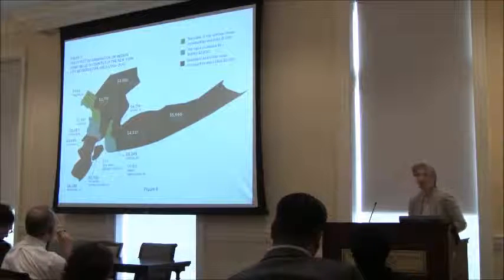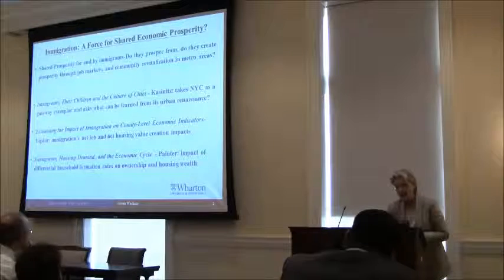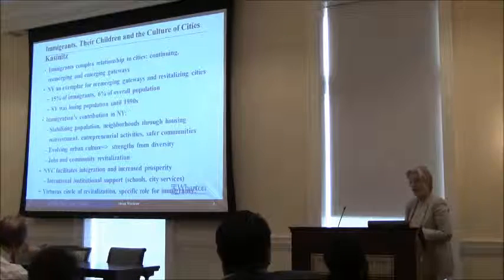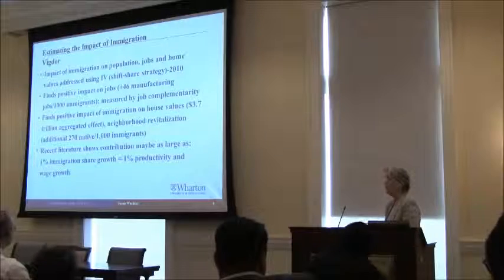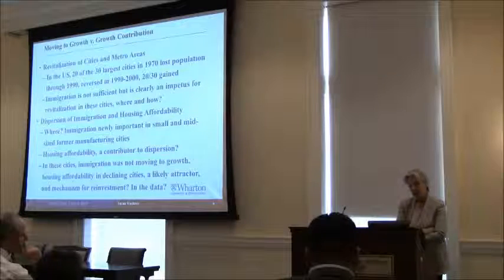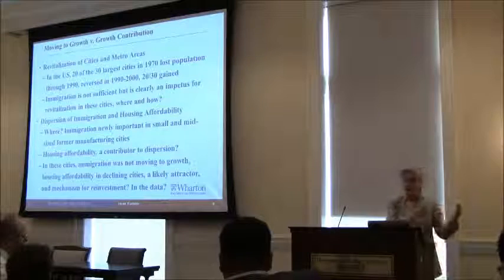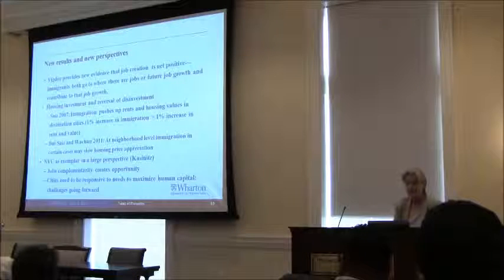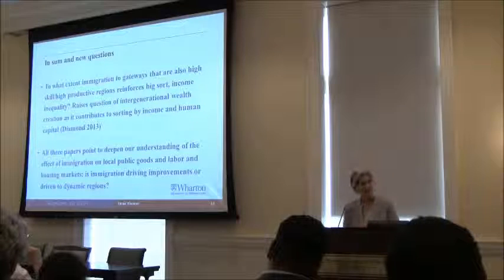Panel 03 Comments Wachter